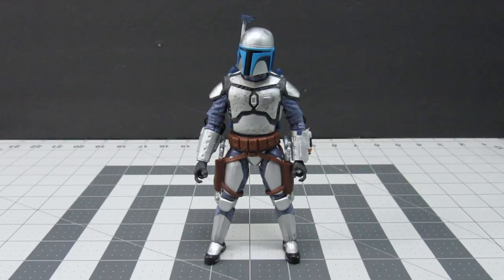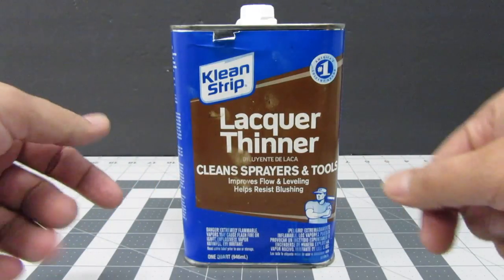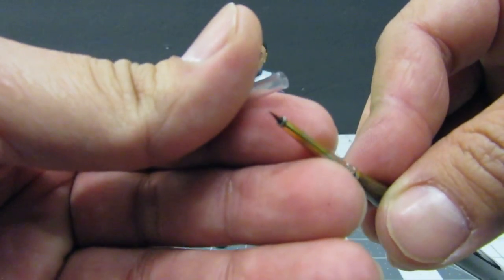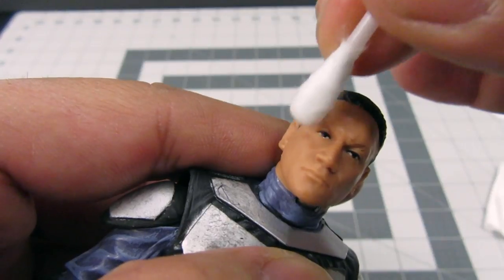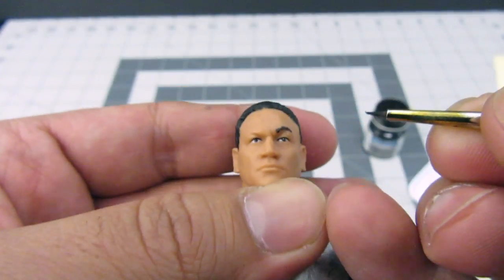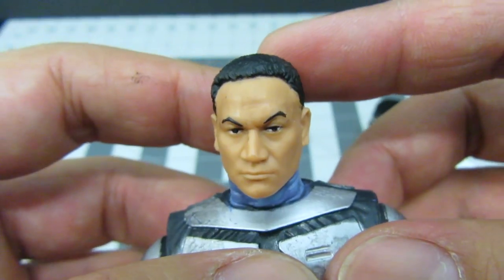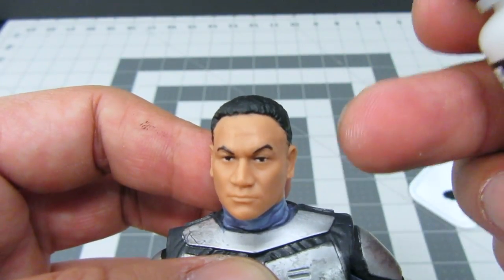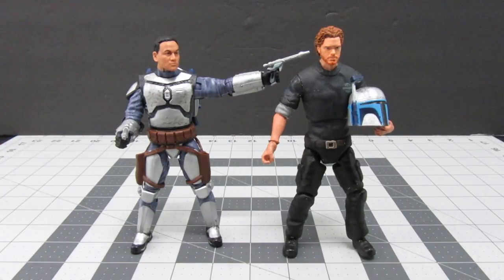Black Series Customs: Jango Fett Eyebrow Repaint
An instructional video on repainting eyebrows on the Star Wars Black Series Jango Fett.